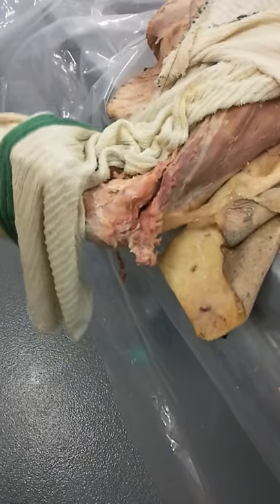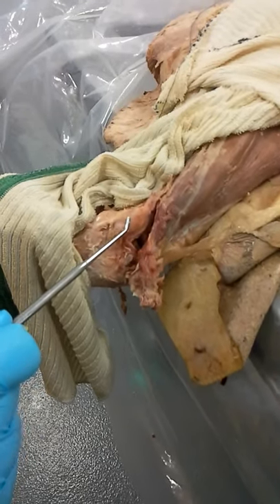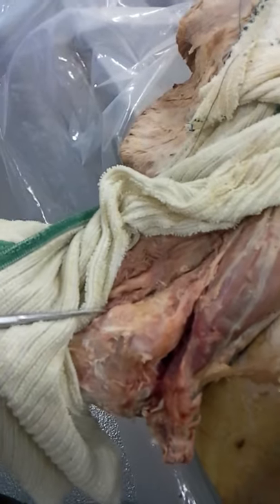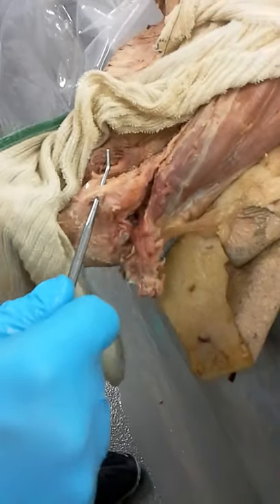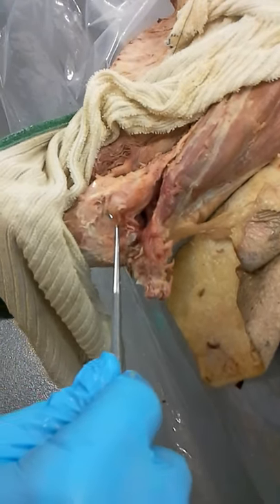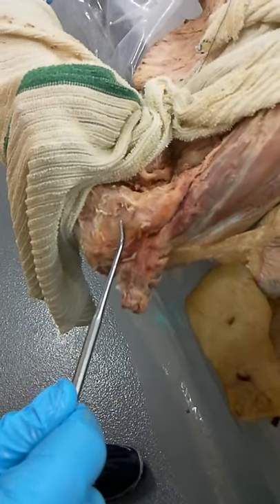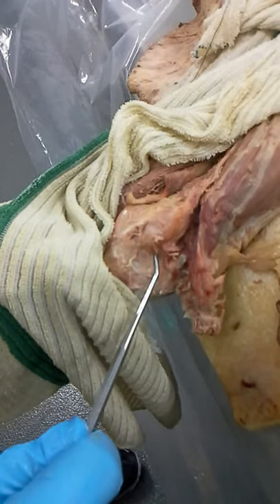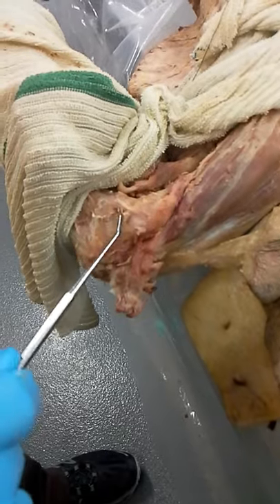medial elbow ligaments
Dissection demonstrating the anterior and posterior bands of medial collateral ligamentous complex of the elbow.  Important for anatomy, and also if you like baseball